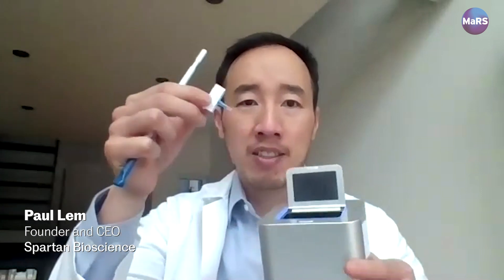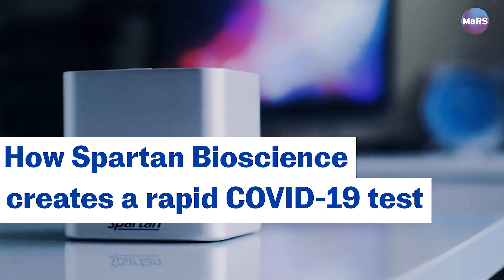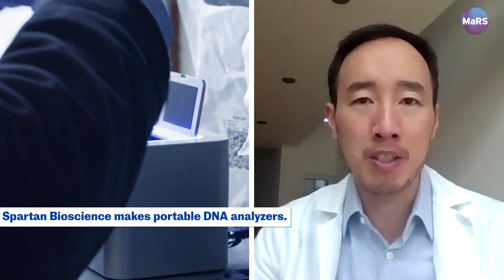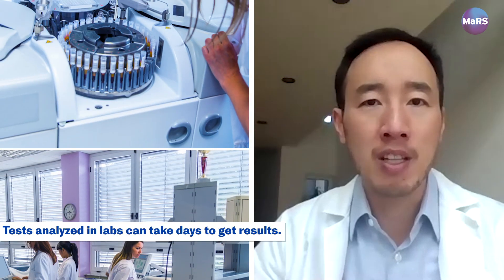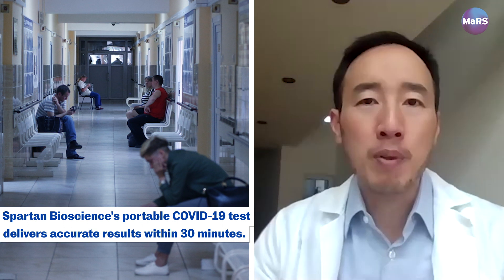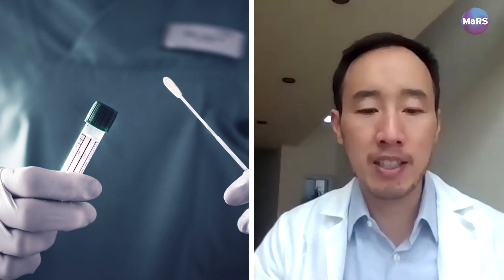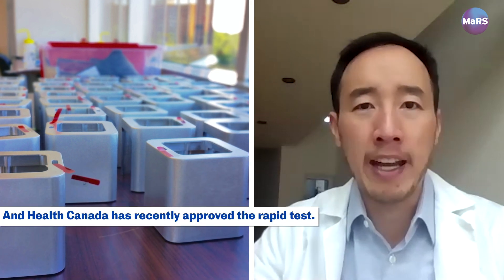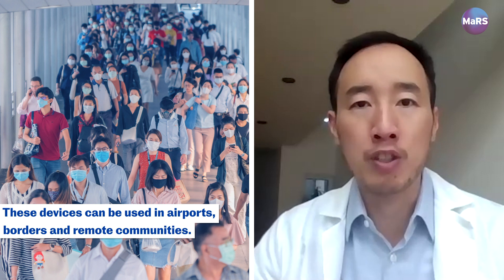Cracking COVID-19: Health Canada approves 30-minute coronavirus test | MaRS Discovery District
As the need for increased testing continues, Health Canada has approved a new rapid COVID-19 test by Ottawa-based Spartan Bioscience that can produce results in nearly 30 minutes.

The handheld devices are expected to relieve some of the burden on currently overwhelmed public health laboratories and help alleviate rural areas with less access to premium healthcare.
ABOUT MaRS DISCOVERY DISTRICT
MaRS is the world's largest innovation hub located in Toronto. We support impact-driven startups in health, cleantech, fintech and enterprise.

FOLLOW MaRS ▹